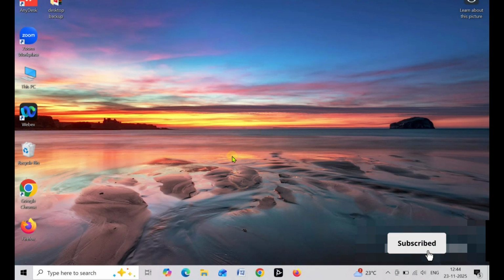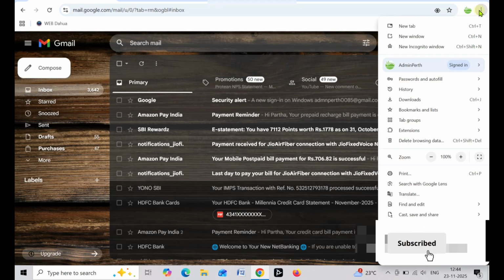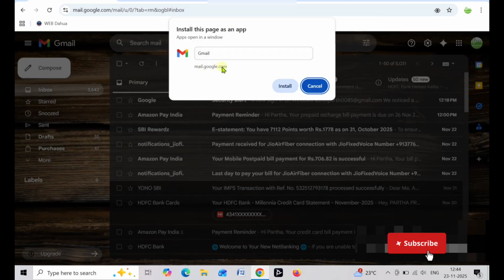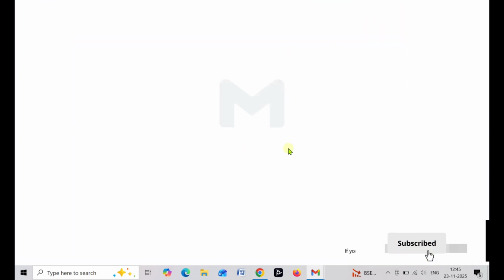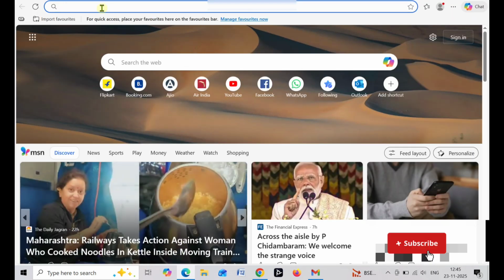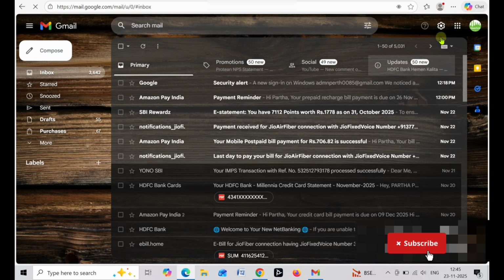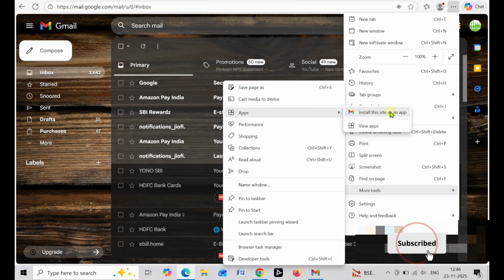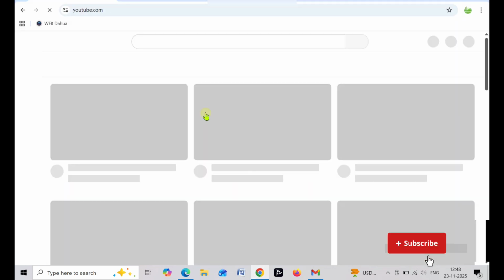How to install Gmail App on desktop in Windows │Gmail App for PC │How to install Gmail on Windows 11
How to create Gmail App on desktop in Windows │Gmail App for PC │How to install Gmail on Windows 11│

Video Link:    • LAKEY INSPIRED - Chill Day (Vlog No Copyri...